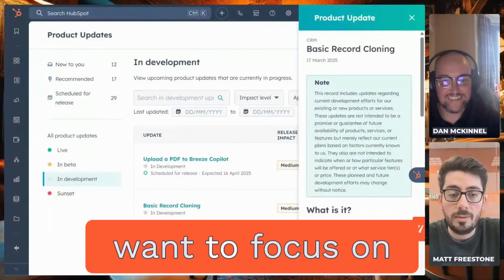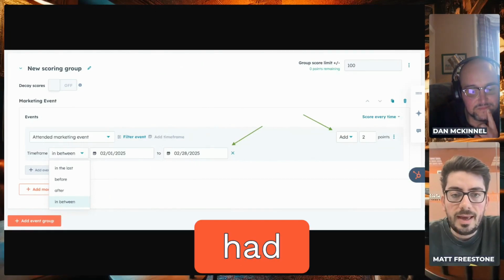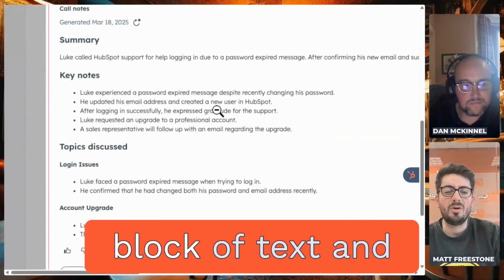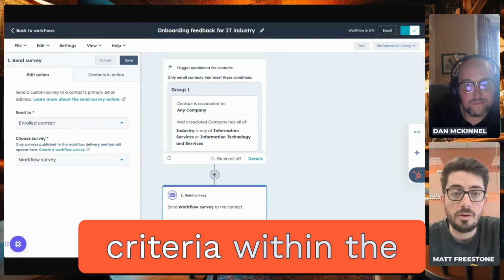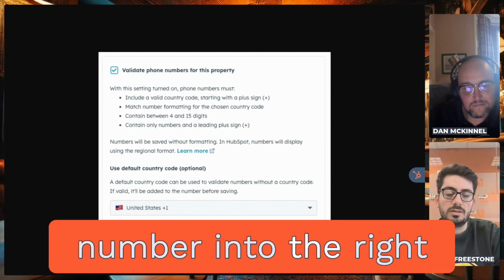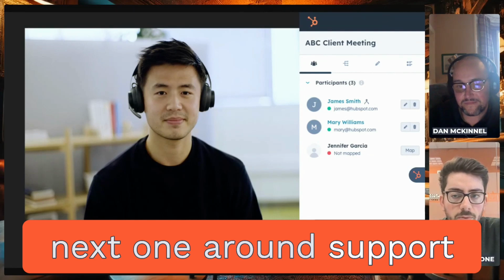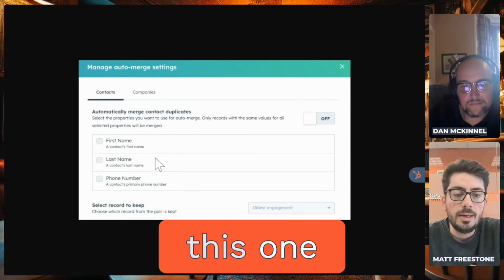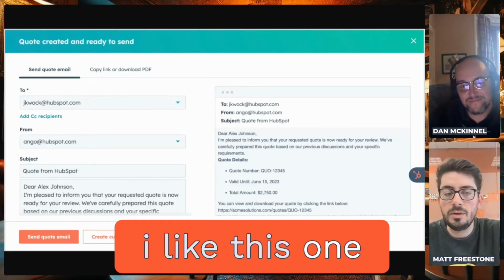HubSpot Product Update Briefing | 21/03/2025 | Unmatched PUB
Matt and Dan are back at the Unmatched PUB, our Product Update Briefing, where we dive deep into the latest and greatest from HubSpot! Join us as we explore the cutting-edge updates and marketing strategies that are shaping the future of business. Whether you're a seasoned HubSpot user or just starting your journey, our discussions are packed with insights and tips to help you stay ahead in the ever-evolving digital landscape. Think of it as your go-to guide for navigating the world of HubSpot, with a dash of fun and a whole lot of expertise!